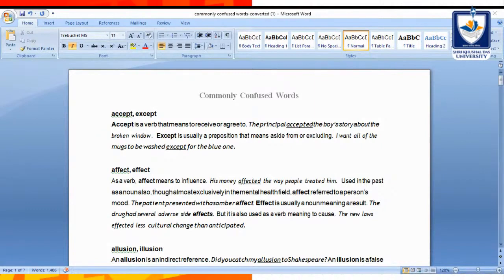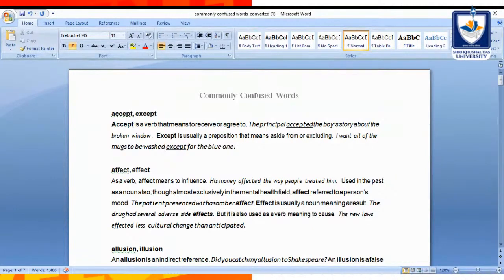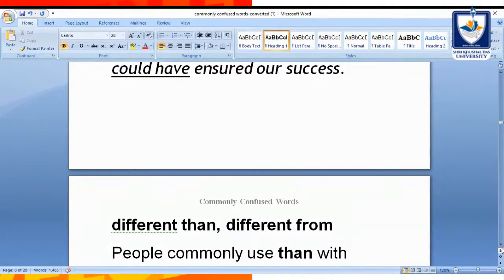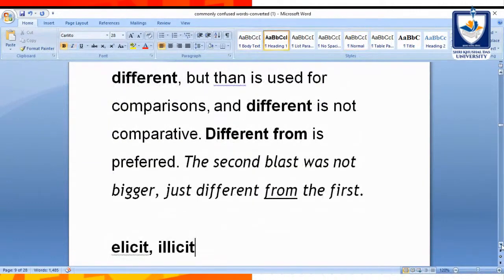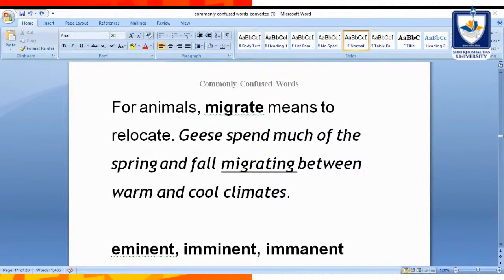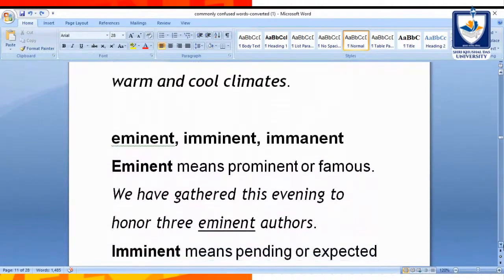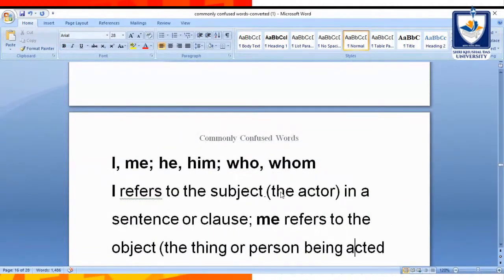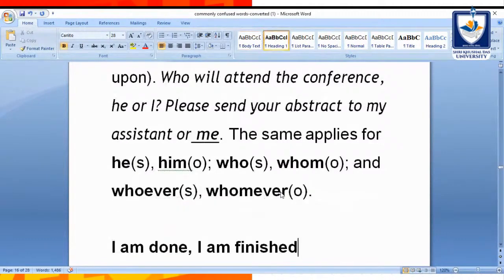Online English Spoken and Personality Development Class-40 By Parmita Dhar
Free Online English Spoken and Personality Development Class-40 By Parmita Dhar
Organized by SKD University, Hanumangarh, Rajasthan

Today's Topic : Confusing Words in English